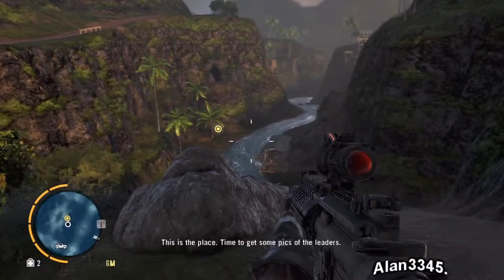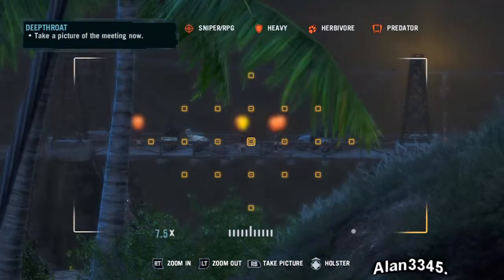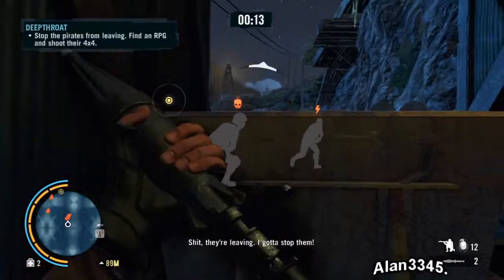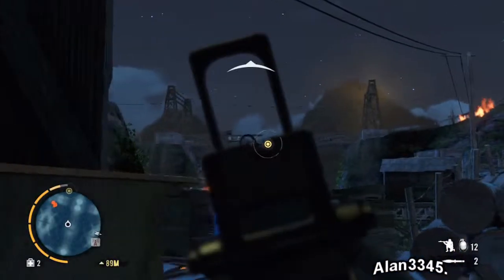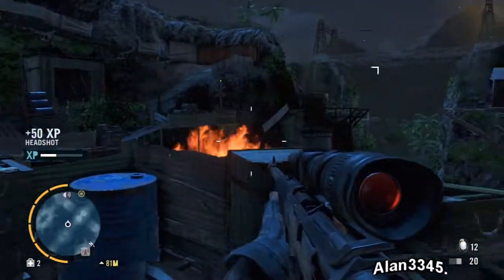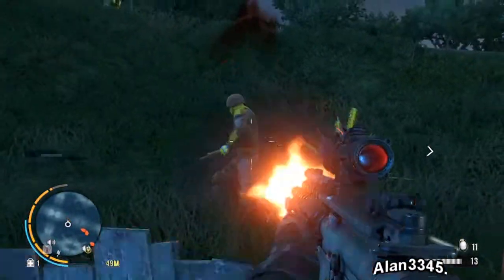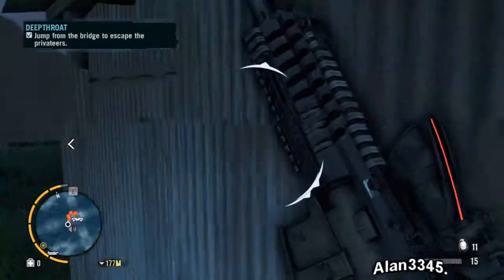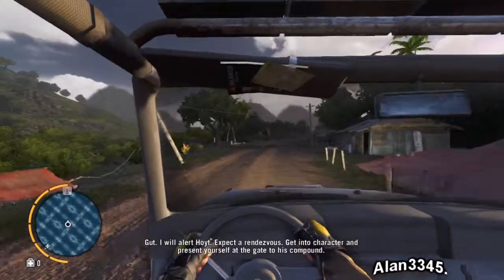29. Far Cry 3 Walkthrough ~ Deepthroat [HD]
Welcome to my let's play of Far Cry 3, possibly the best game I've ever played, certainly the best game released this year. This is my first time playing, so be patient with me as I slowly learn how to play the game :)

So a very good start to what appears to be an amazing journey. I hope you enjoy it as much as I do.

Alan.